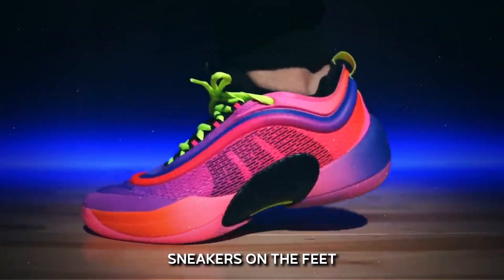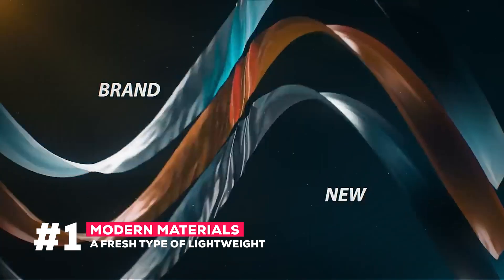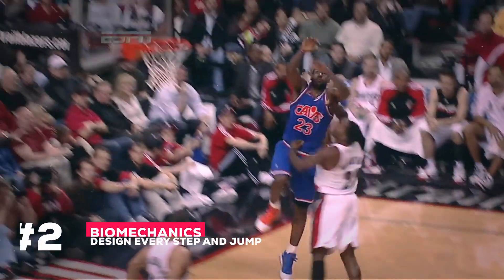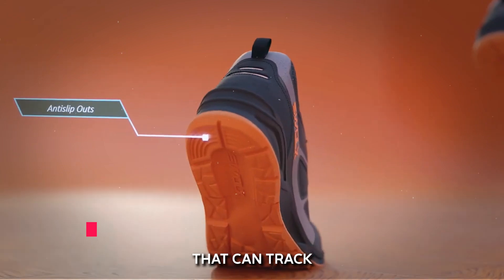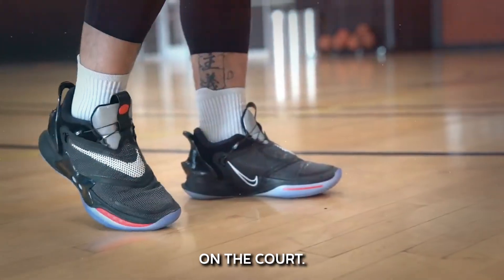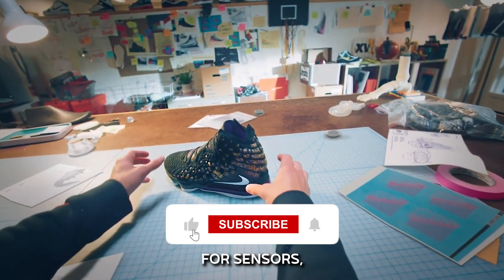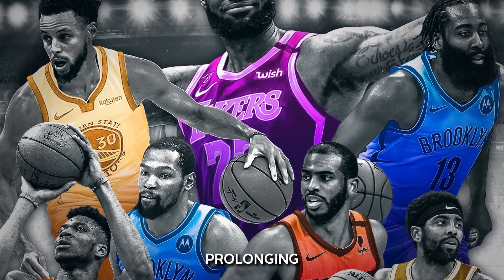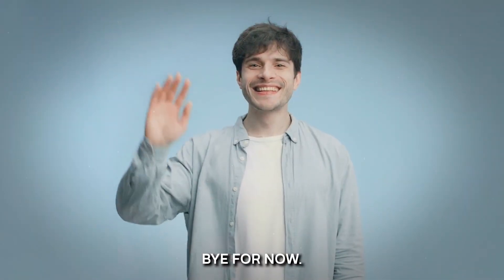How Science Is Shaping The Future Of NBA Sneakers | Basketball Shoes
Welcome to Best Shoes X! In this video, we dive into the incredible ways that science and technology are revolutionizing the world of NBA sneakers. From innovative materials and biomechanics to smart sensors, auto-lacing, and 3D printing, we explore how these breakthroughs are changing the game for NBA players — and for you. Whether you're a die-hard fan or a basketball player looking to elevate your performance, this video has something exciting for everyone!

🚀 What You’ll Learn in This Video:

How modern materials like Flyknit and Pebax foam are making sneakers lighter and more performance-driven.
The role of biomechanics in sneaker design and how it helps players move faster and avoid injuries.
How smart sensors track real-time performance and monitor fatigue during games.
The future of self-adjusting and auto-lacing shoes for ultimate comfort and support.
Impact sensors and how they're helping prevent injuries in athletes.
The game-changing potential of 3D-printed sneakers for customization and performance.
👟 Whether you're looking for a high-performance sneaker or just curious about how technology is shaping basketball footwear, you won’t want to miss this deep dive!